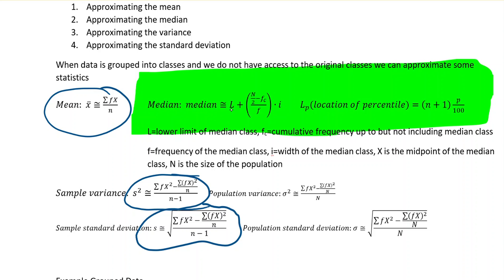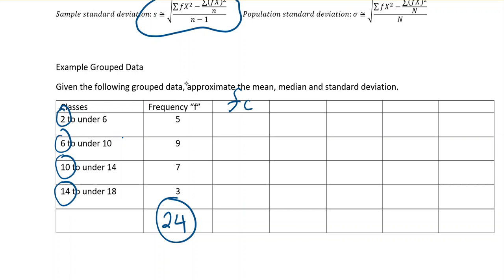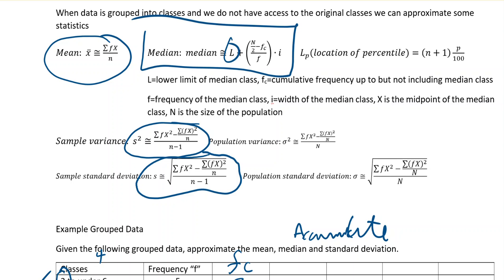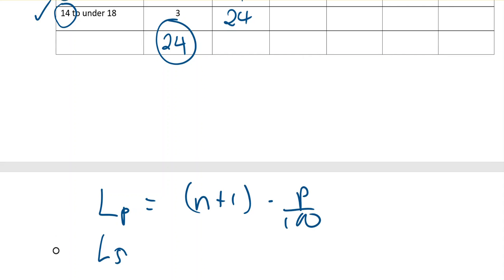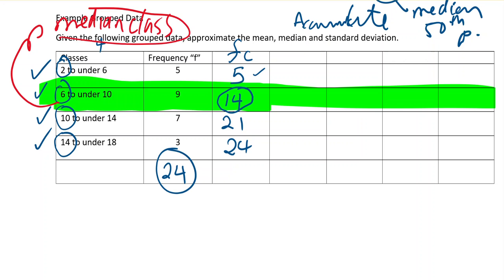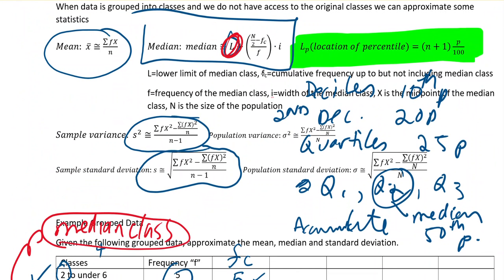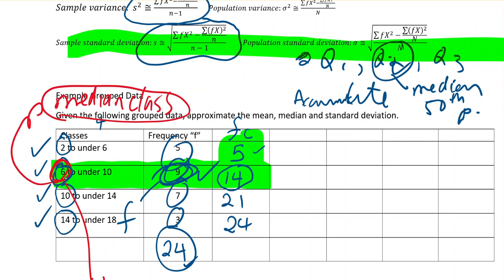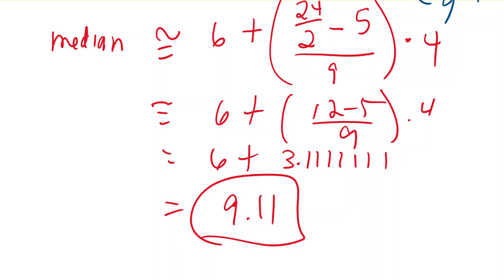2018-06-08_14-30-34 median grouped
approximating the median with grouped data